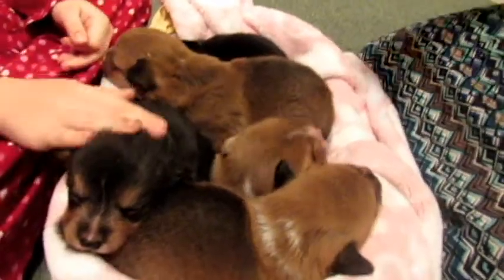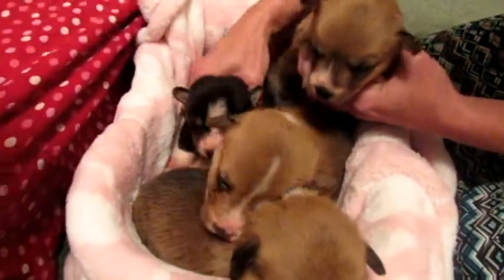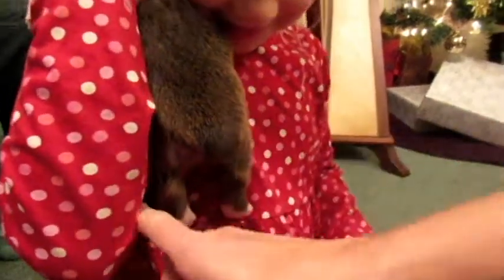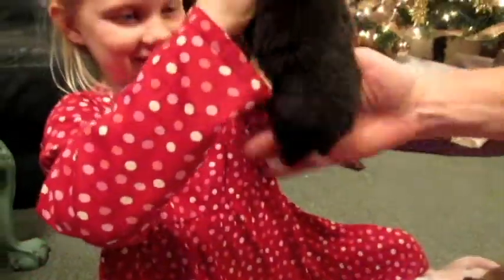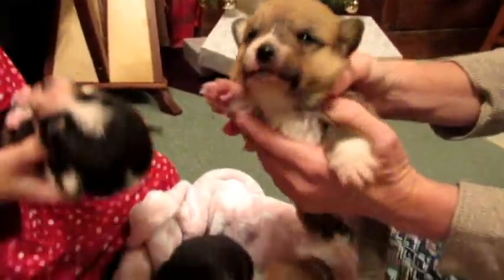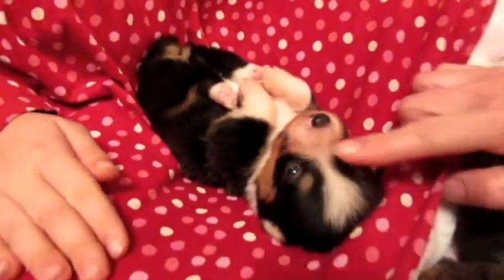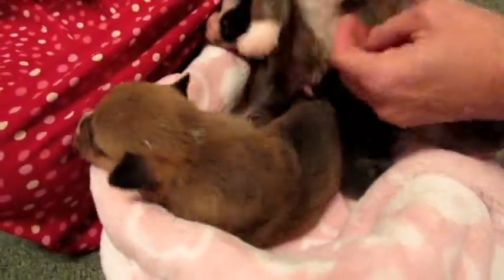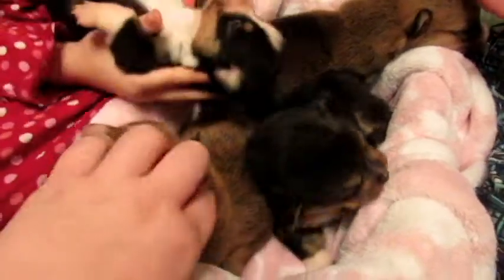New Corgi Puppies!